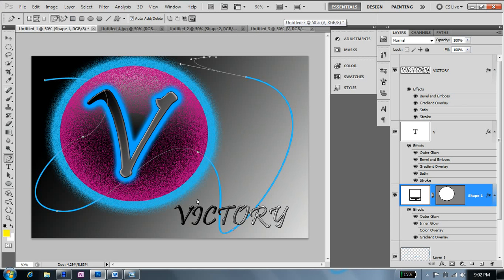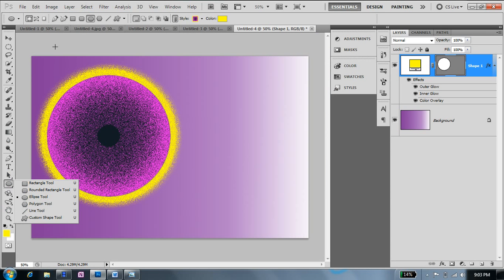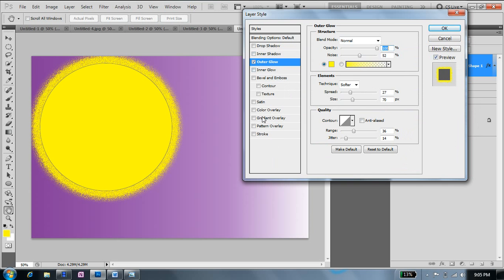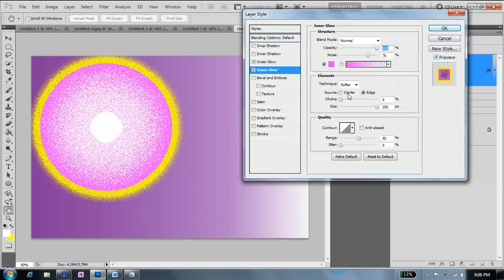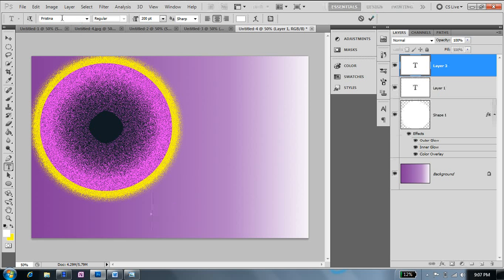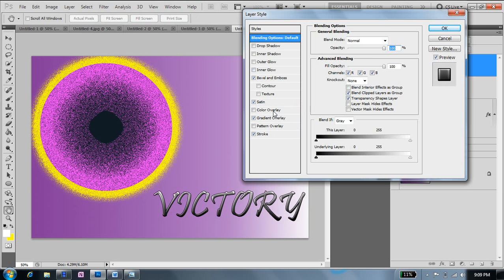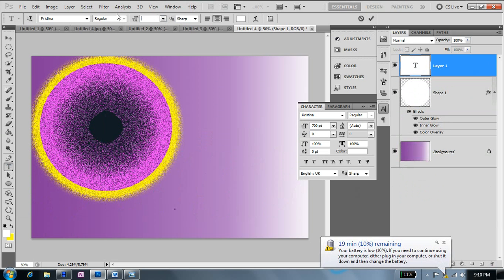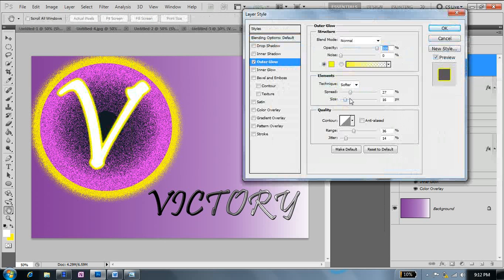back ground or logo part 1